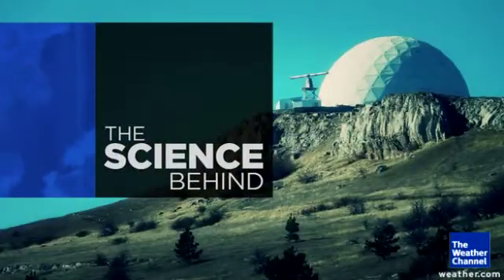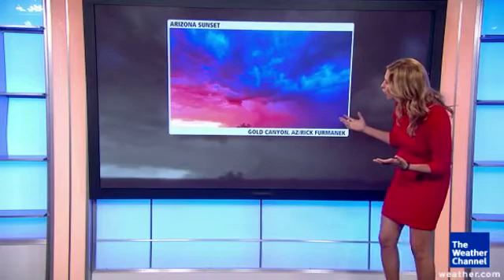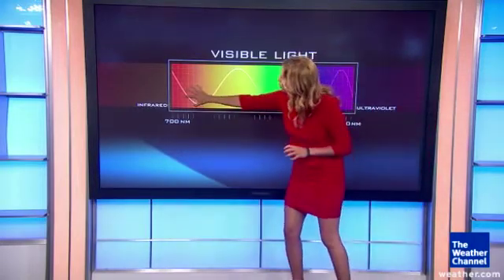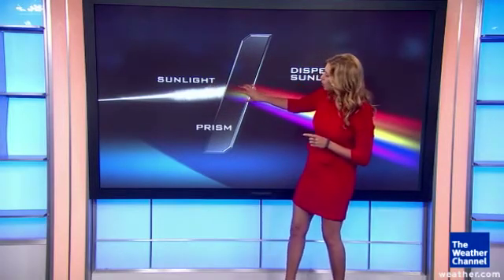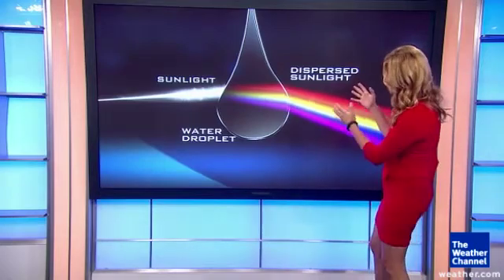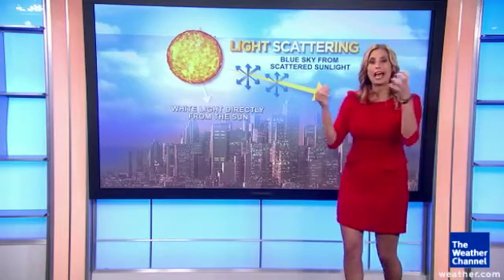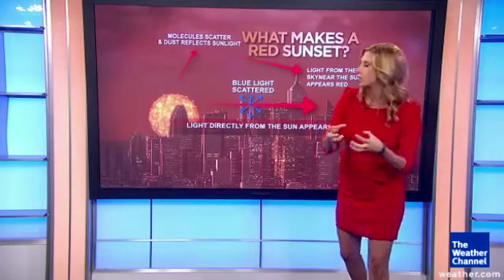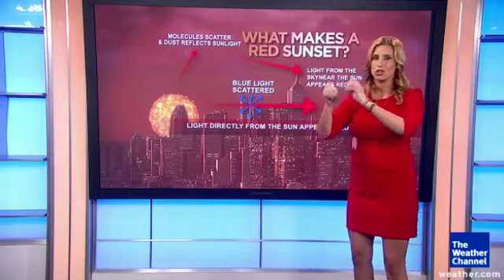Science Behind Beautiful Sunsets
The Weather Channel meteorologist Stephanie Abrams explains why many times we see beautiful colors in the sky during sunset.